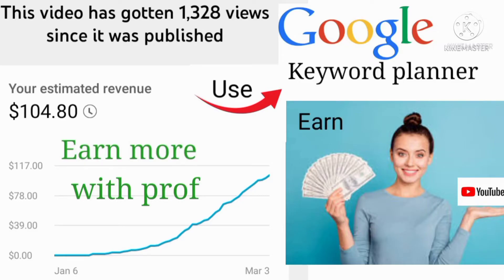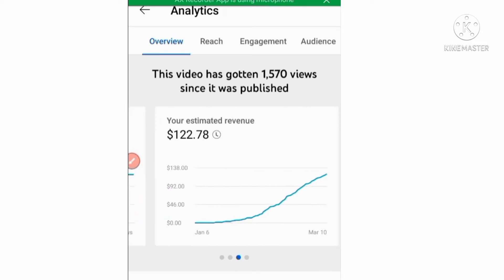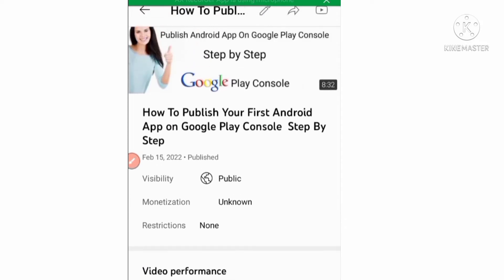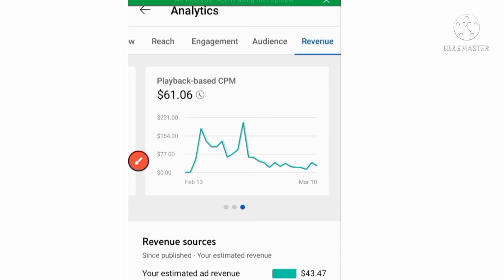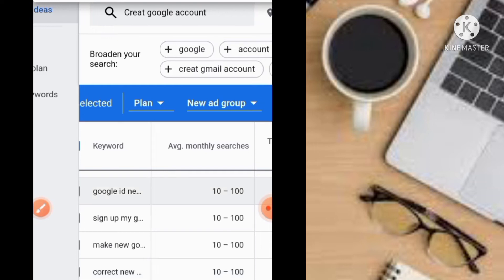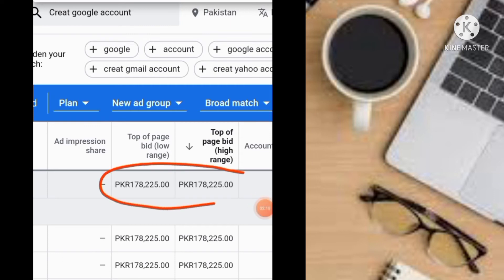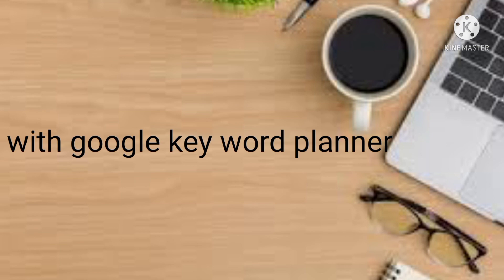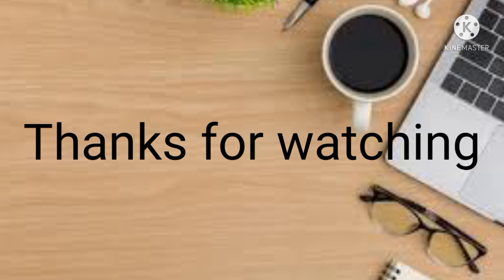Google Keyword Planner Is Best For You tube Revenue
Google adwords keyword planner is
google keyword planner is
google keyword planner is#google adwords keyword planner is